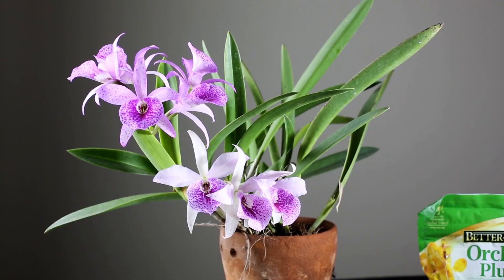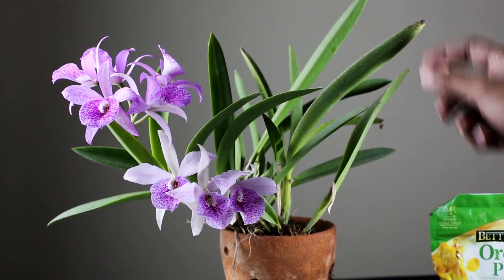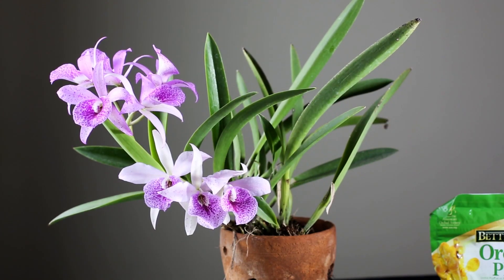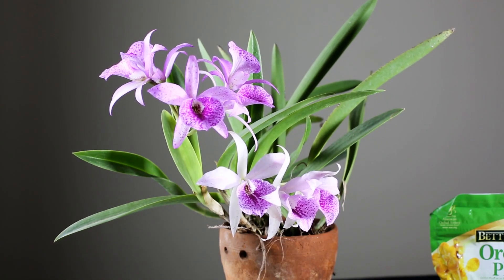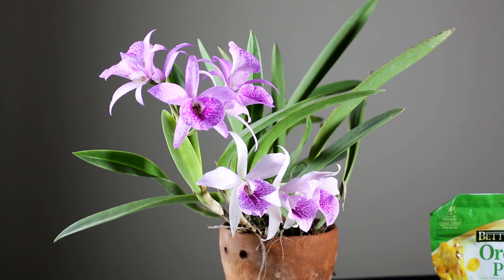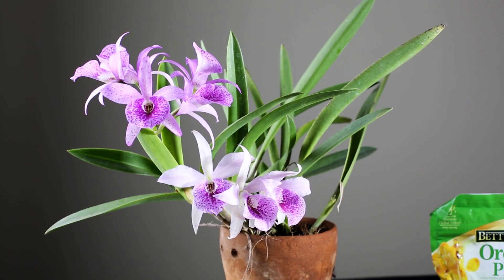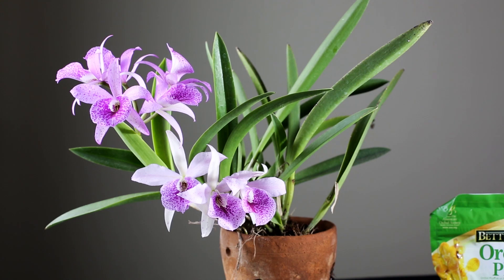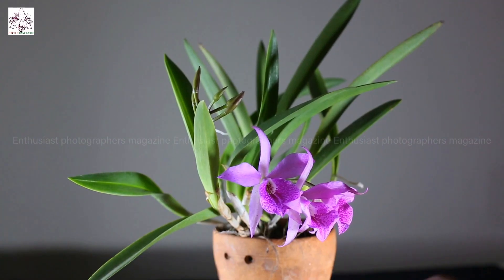আমি কি অর্কিড পাতায় জল স্প্রে করতে পারি? I Should You Mist Orchids ? & Leaf Shine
কীভাবে অর্কিডে জল স্প্রে এবং পাতা পরিষ্কার করবেন I Should You Mist Orchids ? & Leaf Shine